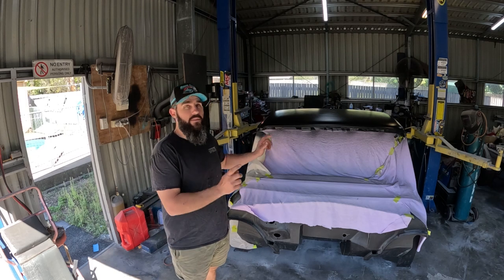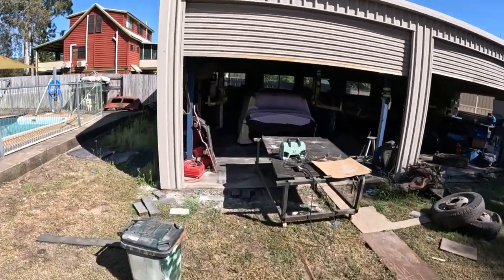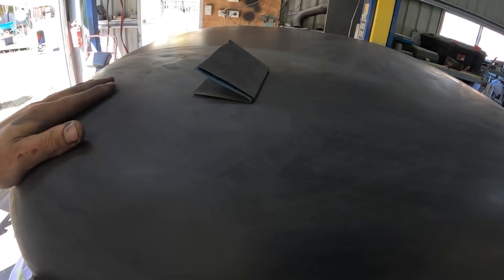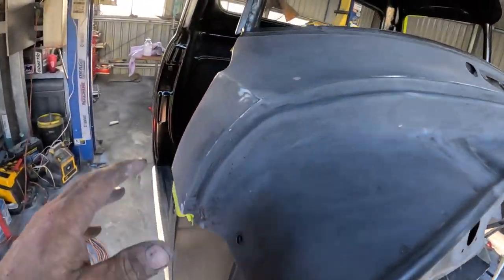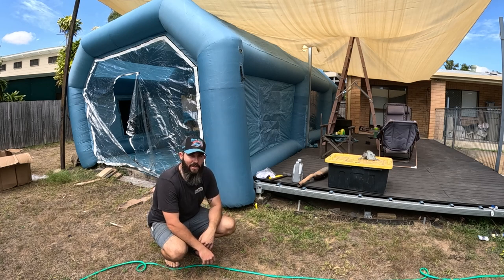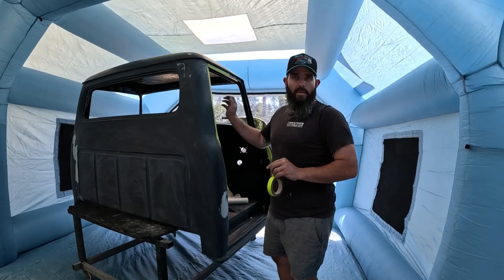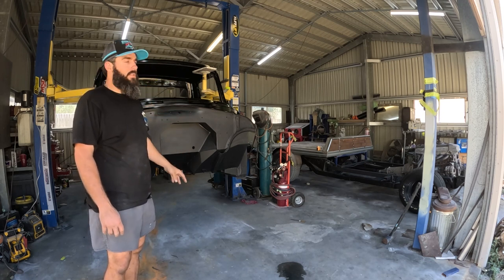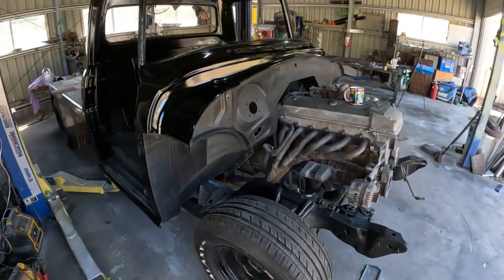Barra Powered C1100 International Pickup Truck Build Ep.27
G'day legends and thanks for tuning in! in this video I get stuck back into the Barra powered C1100 International pickup truck build, I finished getting the cab prepped for paint then go ahead and get the top coat painted on! so do yourself a favour grab your cuppa or coldie kick back relax and enjoy the vid!!